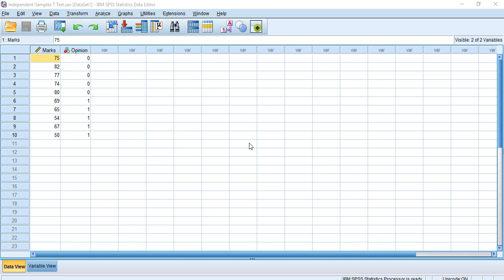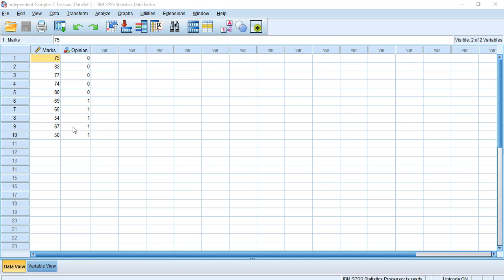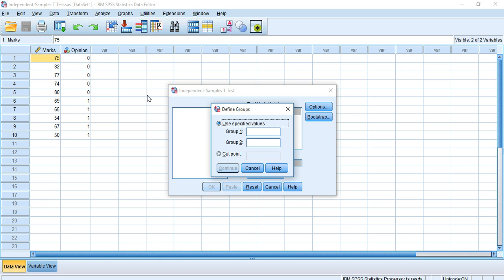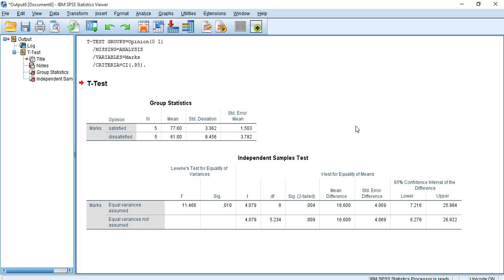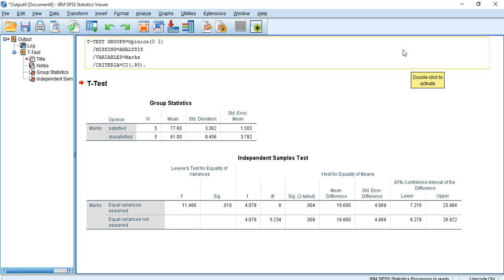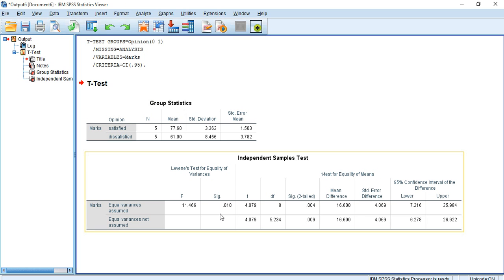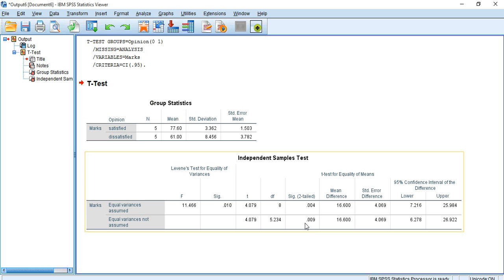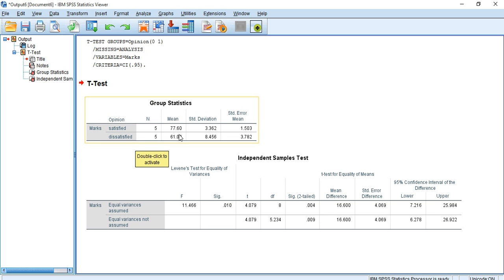Independent Samples T Test in SPSS || Abhik Defines